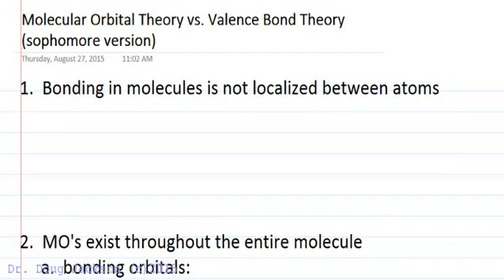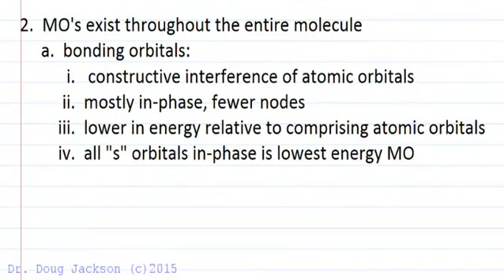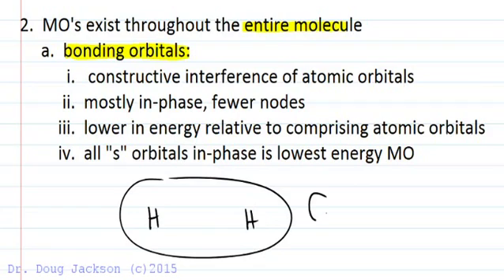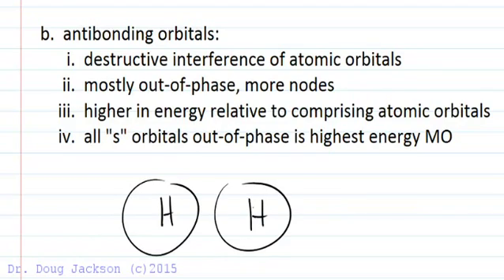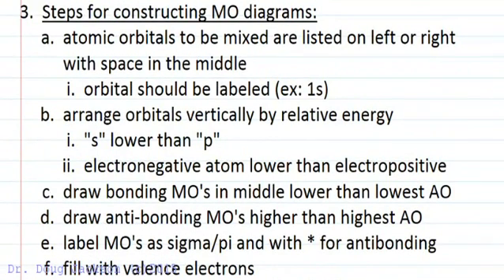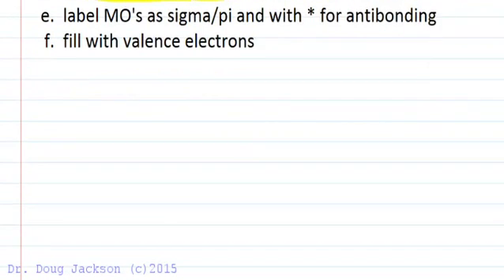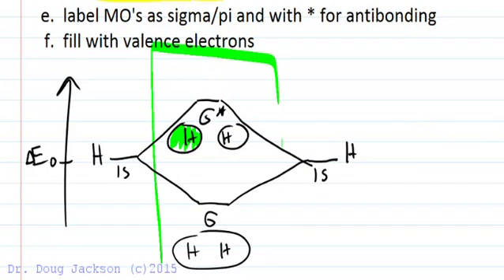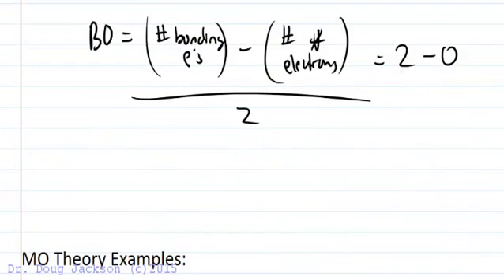Molecular Orbital Theory vs Valence Bond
Simply explains the main differences between Molecular Orbital Theory and Valence Bond Theory.  Looks at the sigma and pi bonding and antibonding orbitals and explains how to draw a molecular orbital diagram including calculation of "bond order". (Note to those not in my course but in internet land: this video is a "sophomore" take on MO theory and is not intended for senior or graduate level courses.)